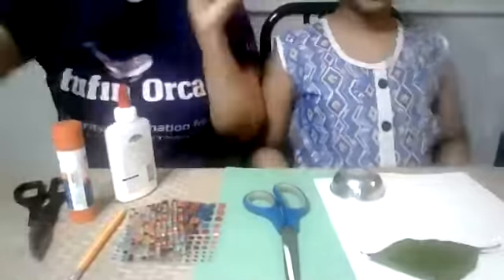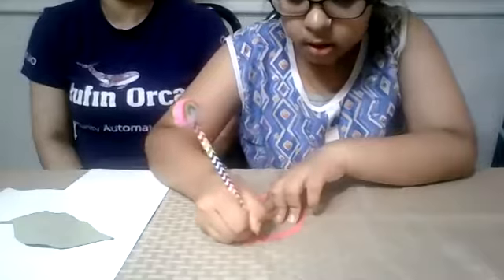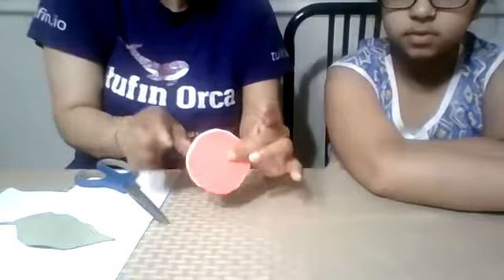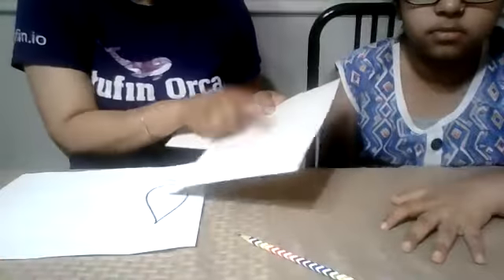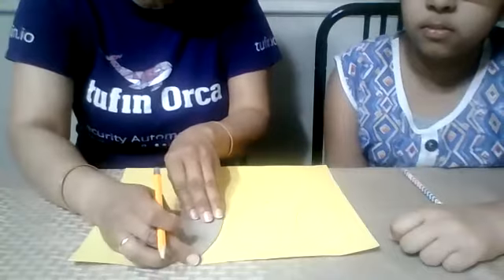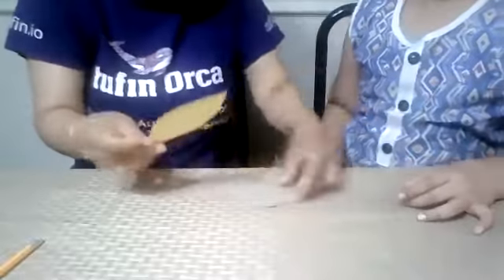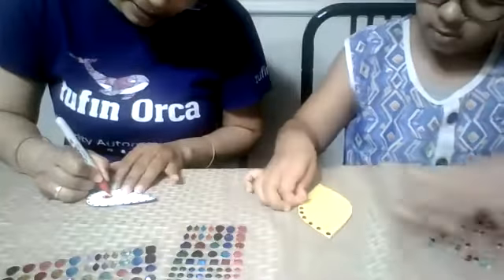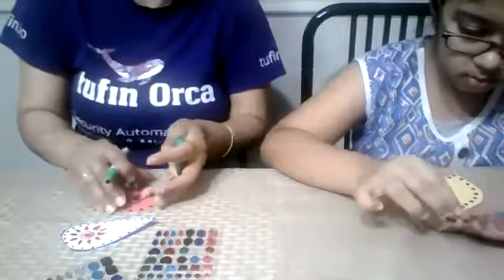Rangoli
Hi, everyone
We are going to make a rangoli from cardboard and construction paper. This is going to readymade rangoli which is easy to set up and clean up too:) Let's get started!
Saroj and Suhana